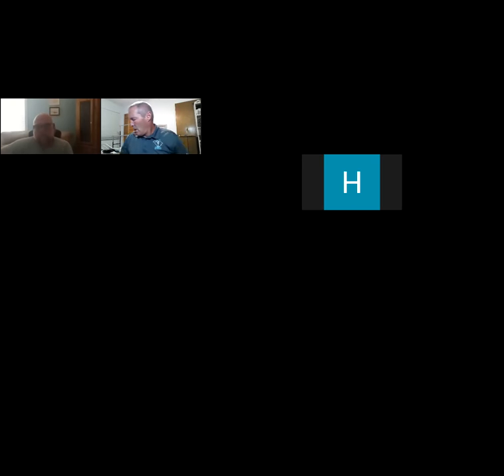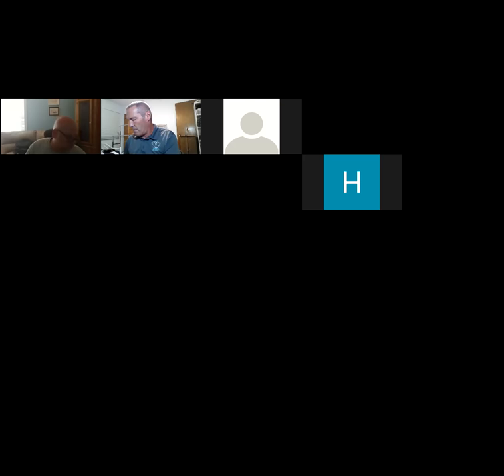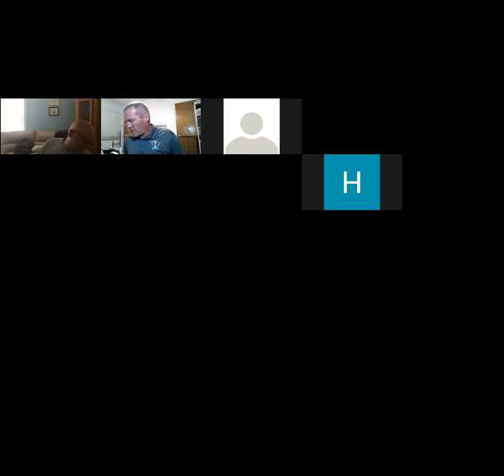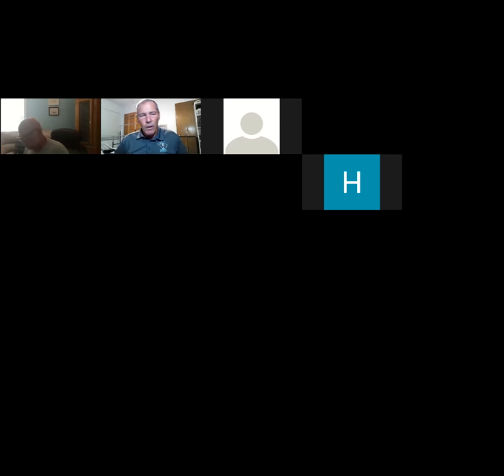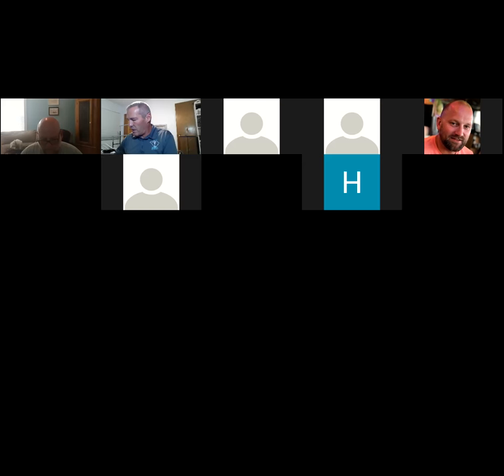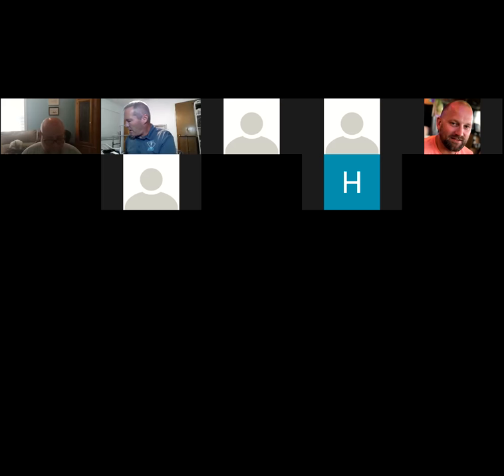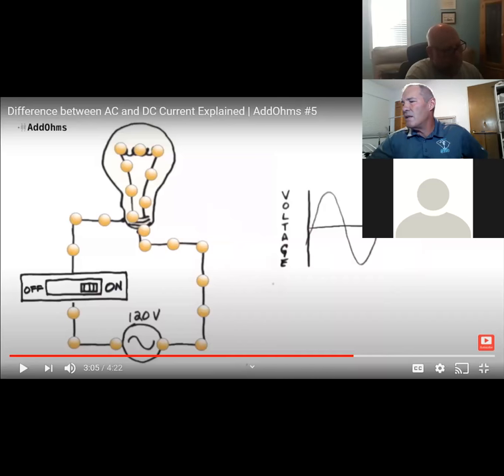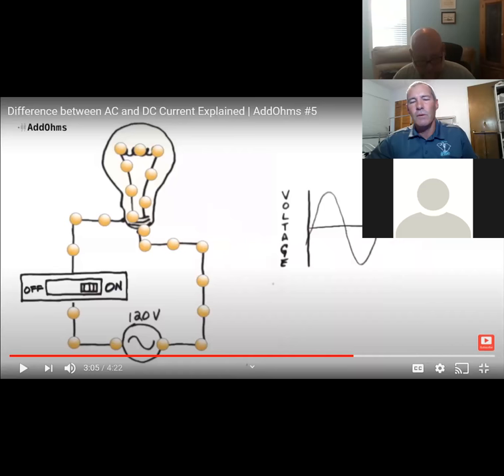September 14th Lecture Part 1.